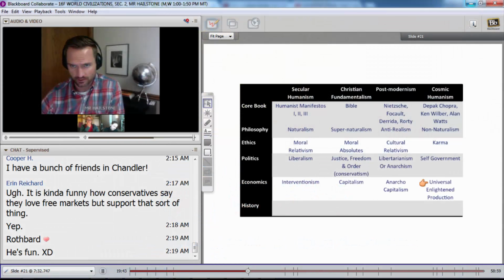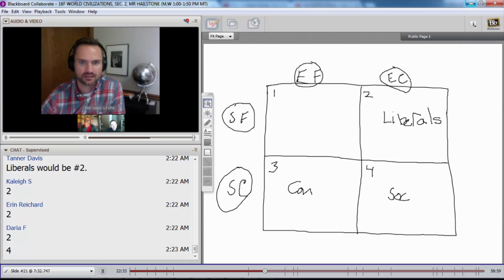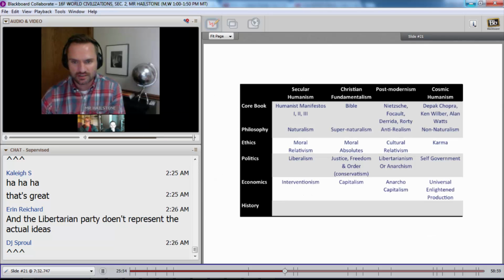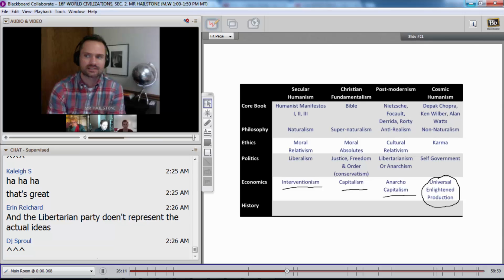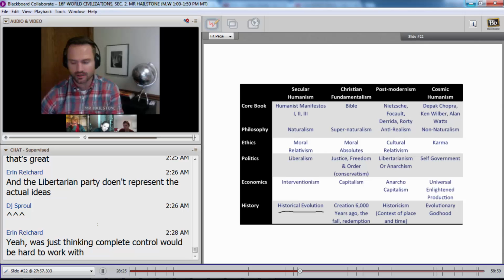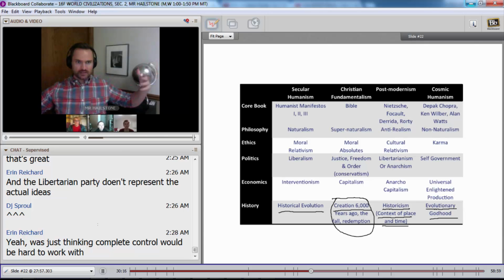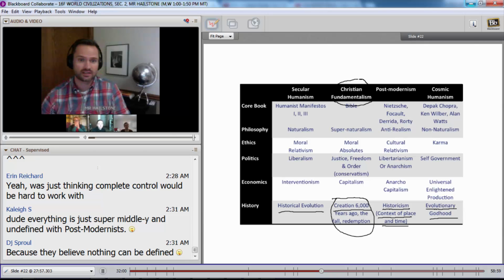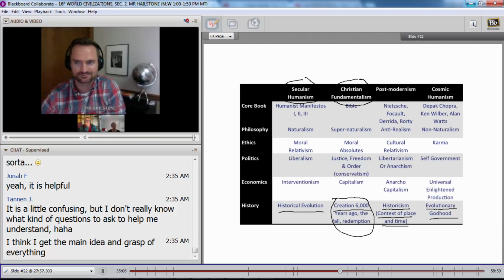16F World Civilization_Class 23_Part 2